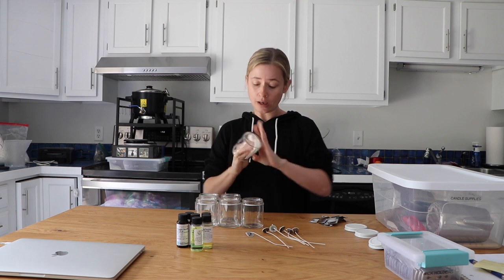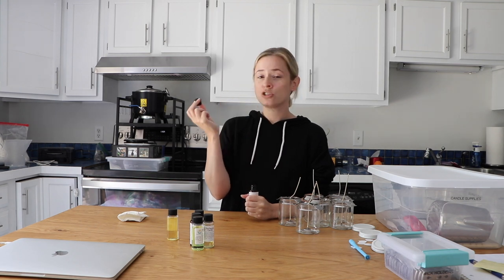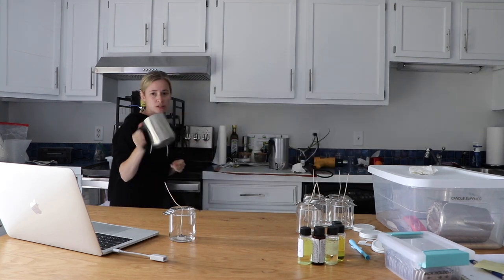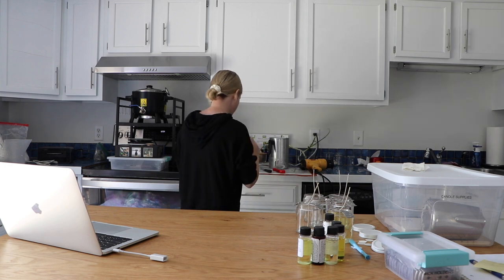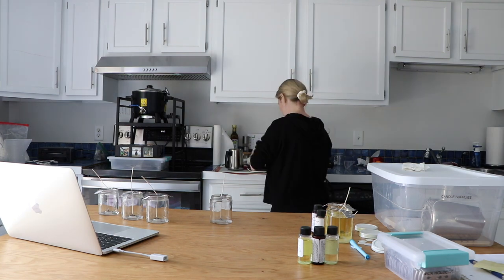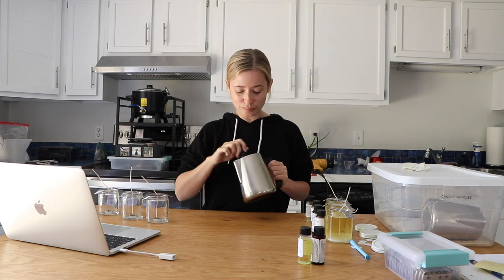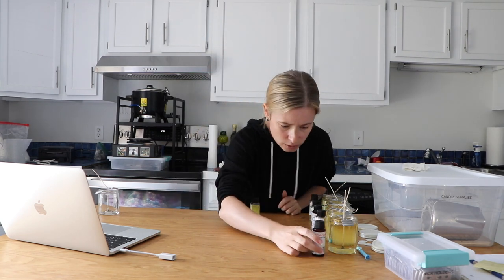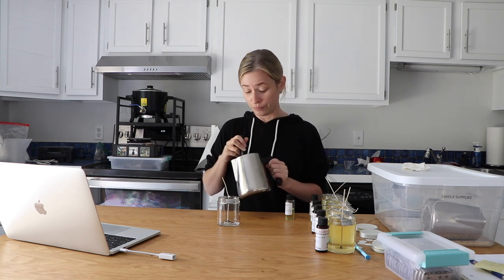Candle Making Studio Vlog: Make New Fall Candles With Me & What Oils I Use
Welcome to this week's candle making studio vlog! This week we're getting ready for fall and making some new fall-scented candles using new oils! As I said in the video, let me know if you want an oil hot throw review video!

✨SUPPLIES & EQUIPMENT✨
Heat Gun
Glass Stirring Sticks
Presto Melter with spout
Piston Funnel
Smaller Pouring Pitcher
Larger Pouring Pitcher
Stand For Presto Melter
Wick Trimmer
Glass Beakers I Use For Fragrances
Shipping Label Printer
Label Wizard
Cannon Printer

📸 Photo & Video 📸
Backdrops I Use
Clear Risers
Iridescent Risers
Mirror Set
Plexiglass Set
Peony Flowers
Yellow Flowers

🥰 HOW I RUN MY BUSINESS 🥰

Rakuten (Get Cash back on purchases online and $30 when you sign up!):

Sticker Mule (Where I get my stickers & more) Use this link for $10 off of your first purchase: